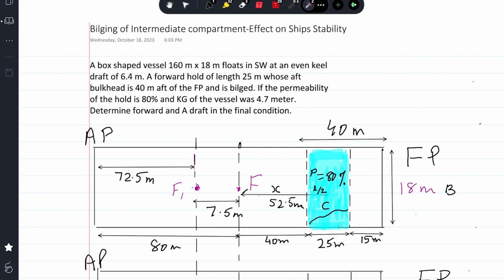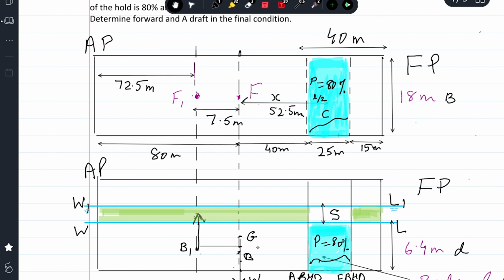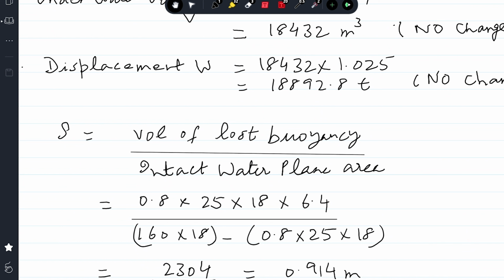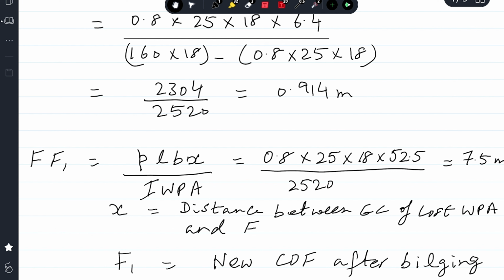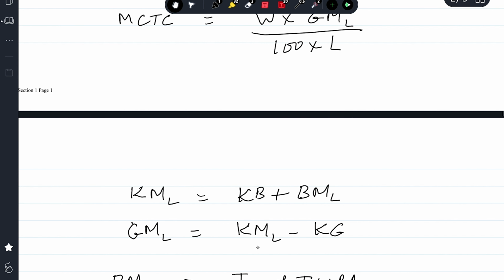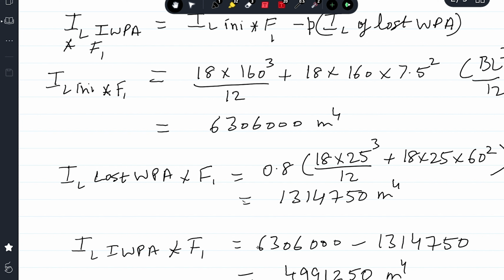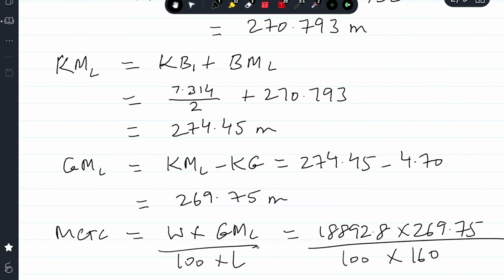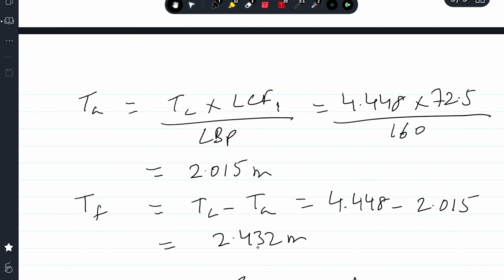Past Paper | Bilging | Effect of Bilging on Ships Draft, Trim & Stability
Watch this educational video to learn how bilging impacts a ship's draft, trim, and longitudinal stability. Gain a comprehensive understanding of maritime principles and ship dynamics.

    Ship bilging effects
    Ship draft impact
    Trim and stability
    Longitudinal stability of vessels
    Maritime education video
    Ship dynamics explanation
    Bilging in naval architecture
    Nautical science principles
    Understanding ship trim
    Watercraft stability analysis
    Ship design fundamentals
    Marine technology insights
    Sailing science explained
    Hydrodynamics in ships
    Marine physics principles
    Boat science basics
    Educational maritime content
    Vessel draft theory
    Bilging effects on ship
    Ship safety and stability
    Nautical knowledge explained
    Water vessel design concepts
    Ship performance factors
    Educational maritime video
    Bilge water and ships
    Ship control mechanisms
    Stability factors in vessels
    Marine education resources
    Nautical course material
    Sea vessel design principles
    Ship science explained
    Water transportation insights
    Marine structures and stability
    Bilging solutions in ships
    Understanding ship bilging
    Ship draft and trim tutorial
    Principles of longitudinal stability
    Ship stability in maritime
    Nautical science videos
    Bilging impact on ship safety
    Watercraft design and stability
    Ship dynamics and stability
    Marine technology education
    Sailing science concepts
    Hydrodynamics in ship design
    Marine physics in practice
    Boat science for beginners
    Educational content on ships
    Vessel draft and trim
    Ship stability in naval architecture